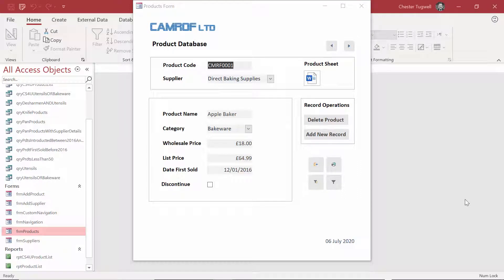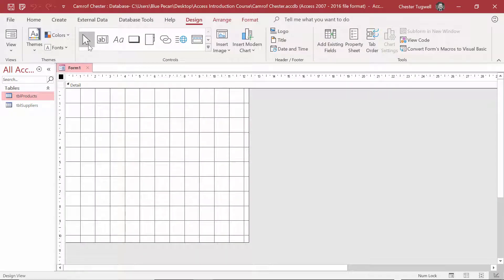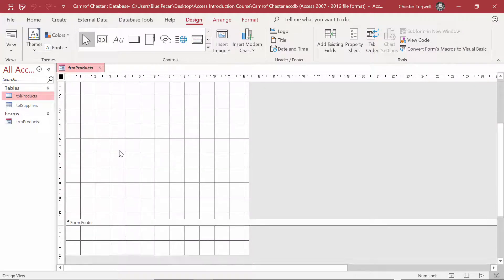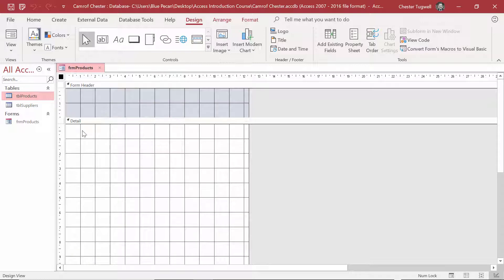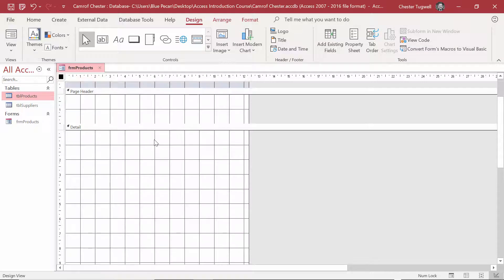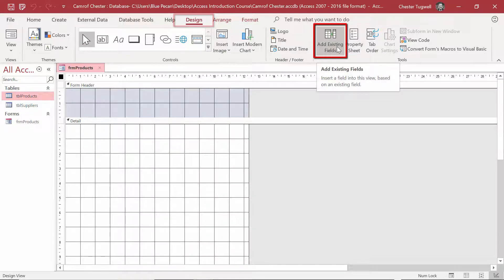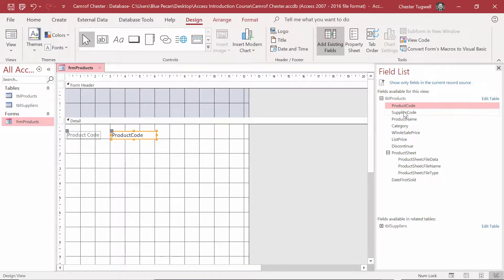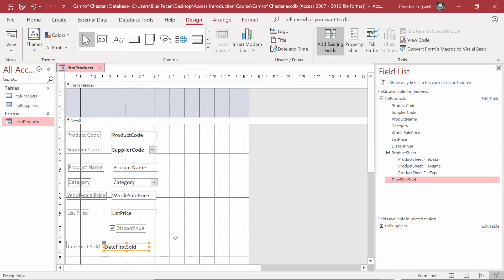Create a Form & Add Fields in MS Access | The Introduction to MS Access Course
These videos are part of my Introduction to Microsoft Access course.

This video will demonstrate how to start a form from scratch and then add fields from your databases' tables.

THE COURSE
This introduction to Microsoft Access course provides the perfect foundation for developing expertise. Even though it is a beginner’s course, delegates will build two fully functioning relational databases. I started my Microsoft Access training career back in the late 1990s and over the years have fine-tuned his content and delivery to culminate in this course.

The course has been designed to be as hands-on as possible. It is project-based and takes you through the steps involved in building an Access relational database from the ground up.

Relational Database Theory – what is a relational database and how does it compare to the way data is stored in Excel, for example?

Tables – designing tables to store data. Setting data types and field properties.

Importing Data – importing data into your Access database stored in Excel or as text files.

Creating Relationships Between Tables – understanding primary and foreign keys and creating relationships between tables.

Design Forms – that look great and function well.

Select Queries – understand how to set AND/OR criteria, use comparison operators and wildcards.

Design Reports – that look professional.

Create a Front-End for your Database – create a navigation form with command buttons that open your forms and reports. Set database options that control what appears/doesn’t appear to your users when they open the database.

The course was created using Access 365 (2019) but will work for earlier versions.

Enrol on the **Ultimate Excel VBA Course**
30+ hrs - includes certification

Mediocre wall art and other stuff by Chester Tugwell